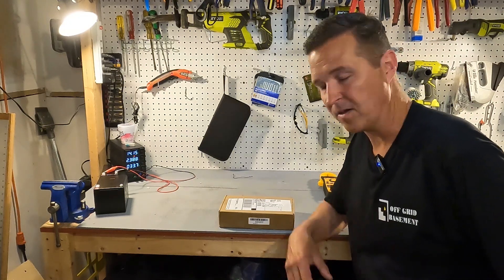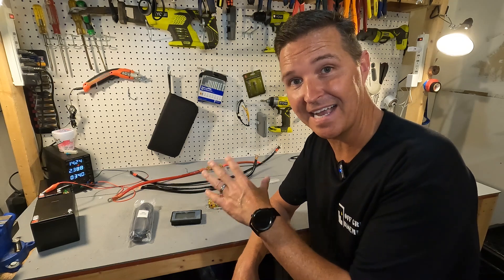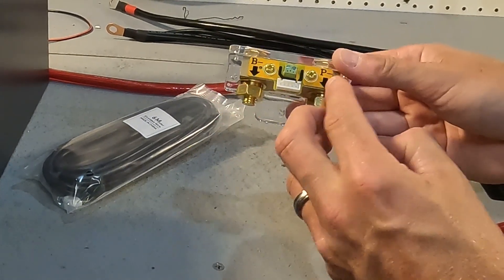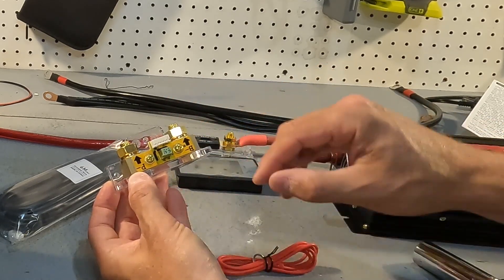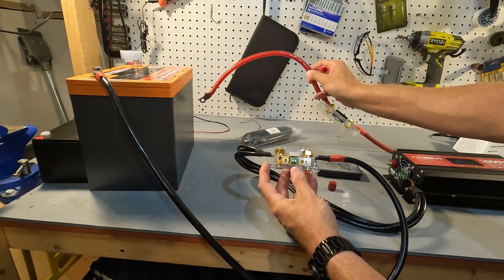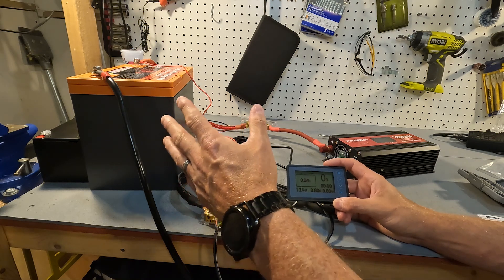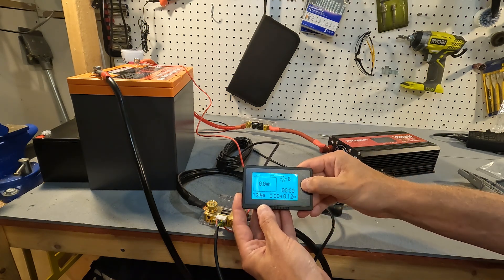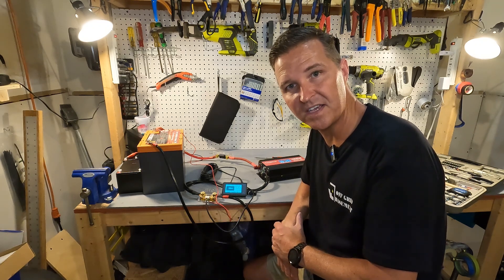EnjoyBot 500A Battery Monitor w/ Shunt! Easy and user friendly.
EnjoyBot sent me a battery monitor to review.
The battery monitor is very user friendly and easy to install into your system.  This video show exactly how to install and some of the basic features of this monitor and shunt.

Items in this video:
500A Battery Monitor with Shunt, Range 8V-120V up to 500A, 20ft Shielded Cable with LCD Backlight Screen Buzzer Alarm, for Li-ion/LiFePO4/AGM/Gel Battery in Golf Cart/RV/Solar System

EnjoyBot 12v Heated Battery w/ 20A Charger:

Thanks!